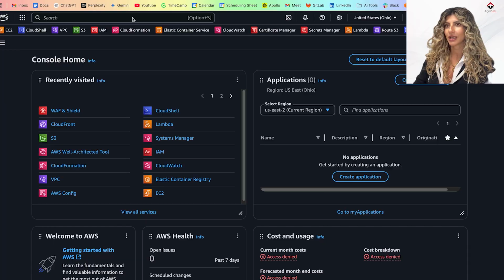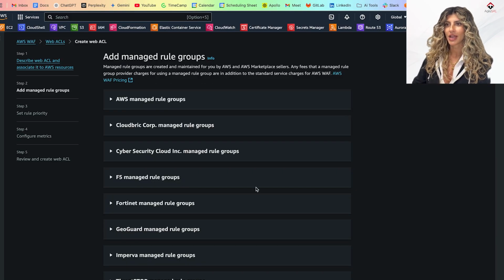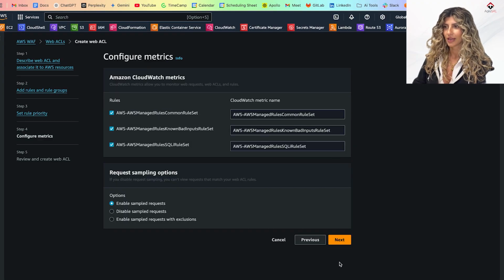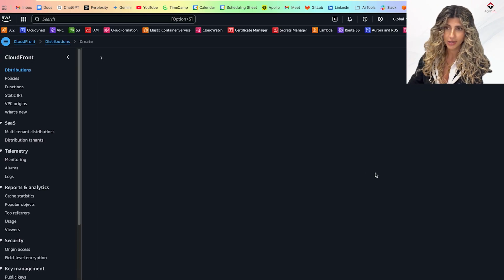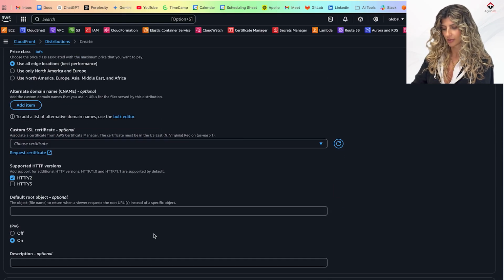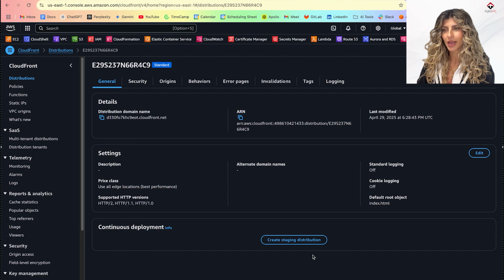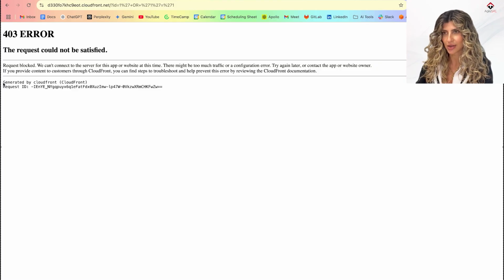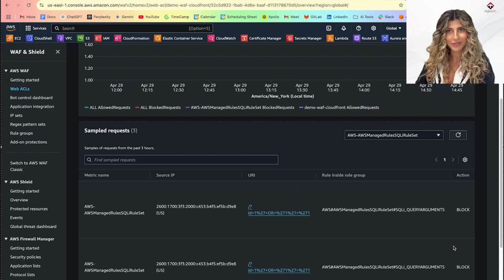How to Setup WAF and Attach it to Cloudfront for AWS Account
Learn how to enhance your AWS security by setting up a Web Application Firewall (WAF) and attaching it to CloudFront. This step-by-step guide is perfect for AWS users looking to protect their applications from common web exploits and vulnerabilities. In this video, we delve into the setup process, best practices, and tips to ensure your WAF is configured correctly and efficiently. Whether you're new to AWS or looking to refine your cloud security skills, this tutorial is your go-to resource.